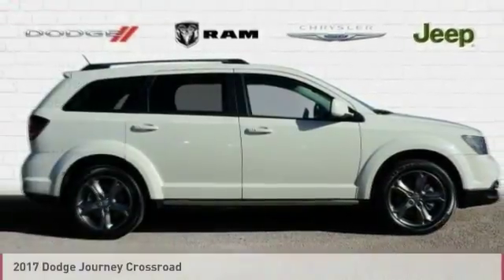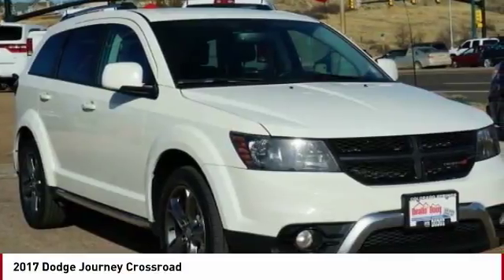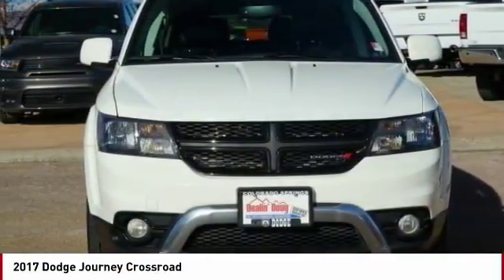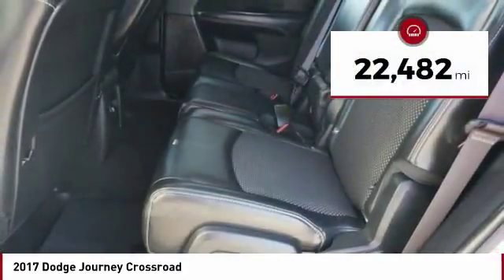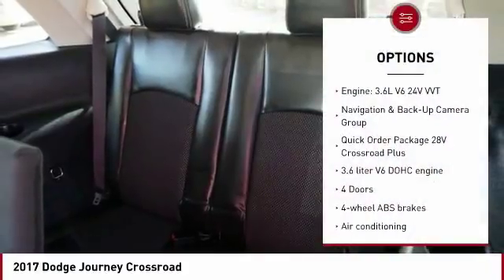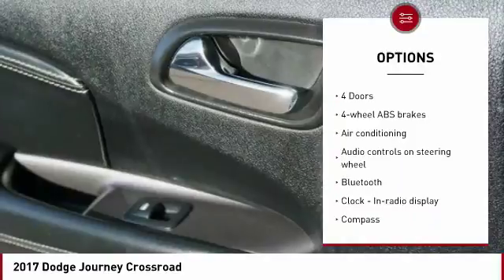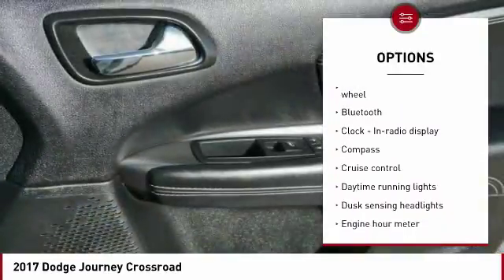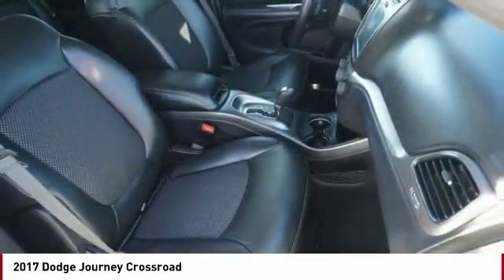2017 Dodge Journey Colorado Springs CO 12917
You'll love this 2017 Dodge Journey. This is a  you'll want to take home.